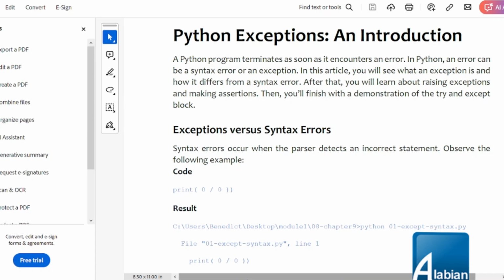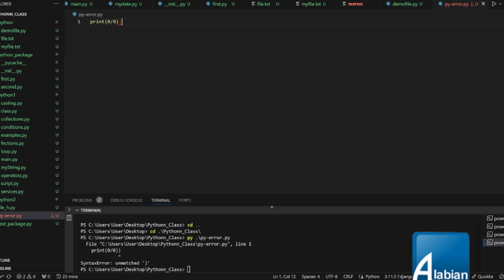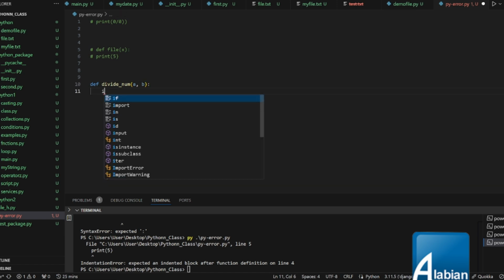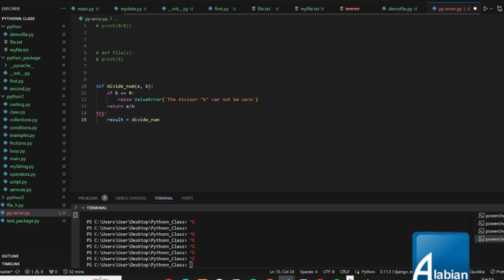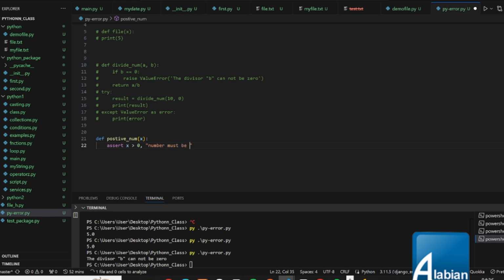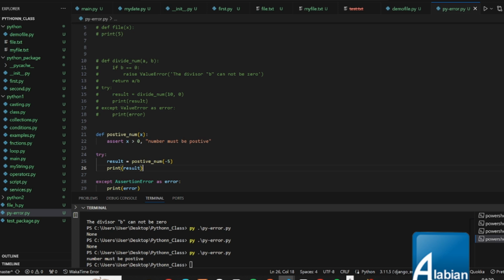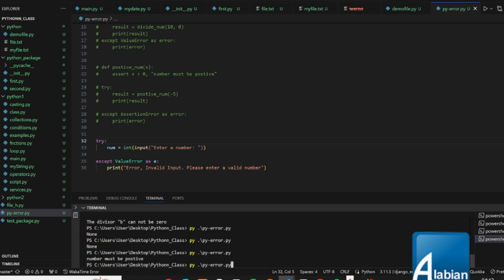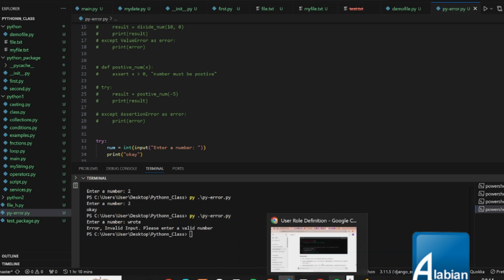16 Python Exception